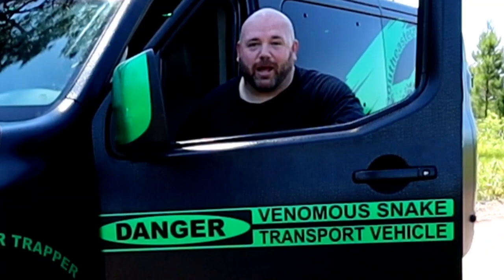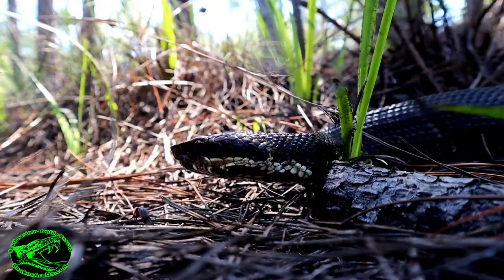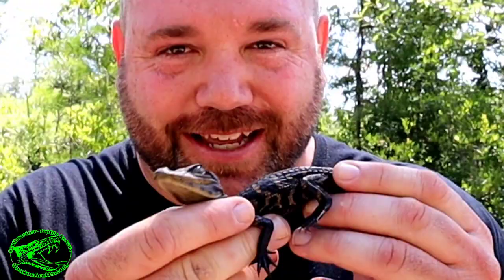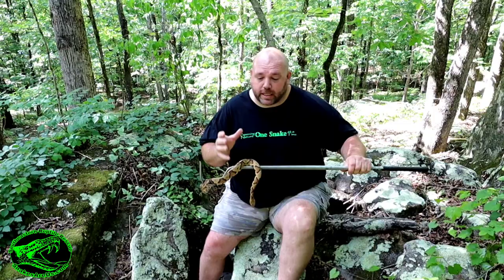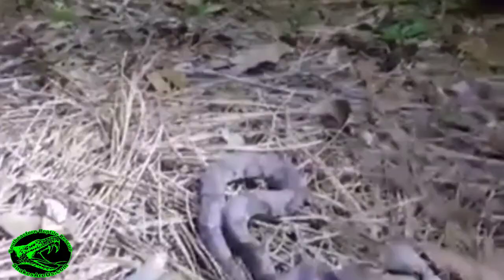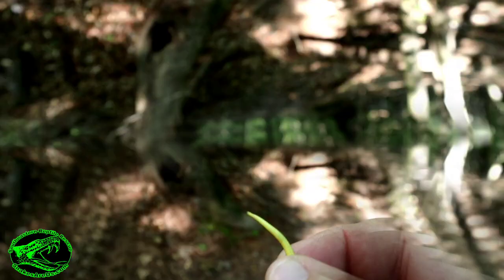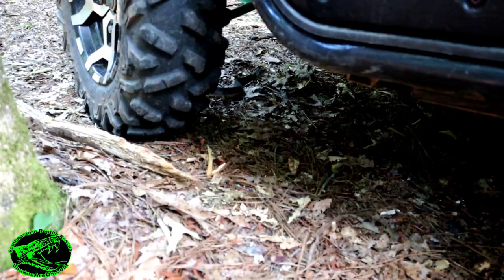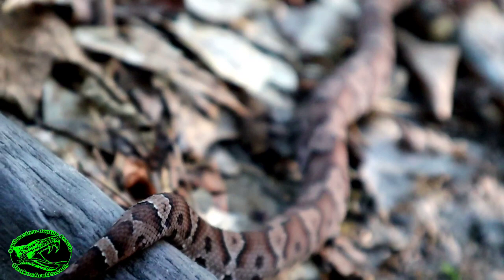Copperhead VS. Cottonmouth // Just how different are they really??? // And what is a Cottonhead???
Copperheads and Cottonmouths
The Same Snake or World's Apart?

If Southeastern Reptile Rescue has been a blessing to you and your family in the past, consider a donation to help us continue our work and to do even more in 2024!

Amazon Wishlist
(Southeastern Reptile Rescue)

Checks may be sent to:
Southeastern Reptile Rescue
Milner, GA 30257